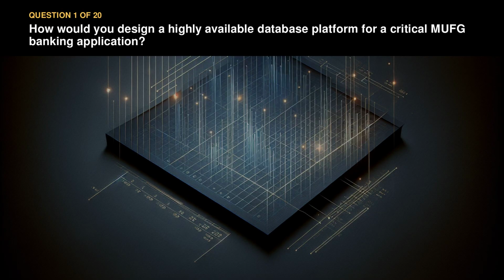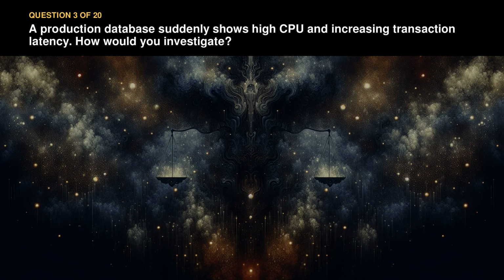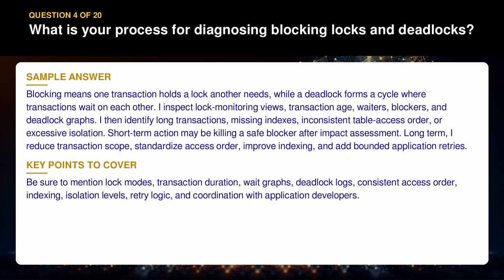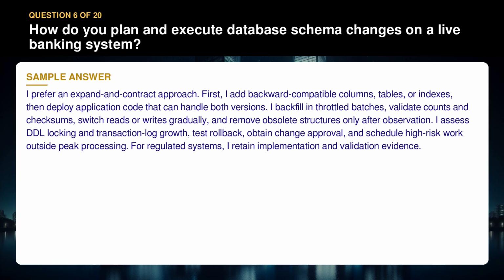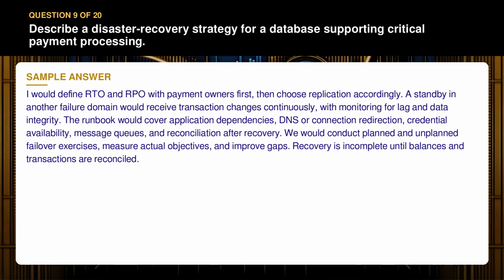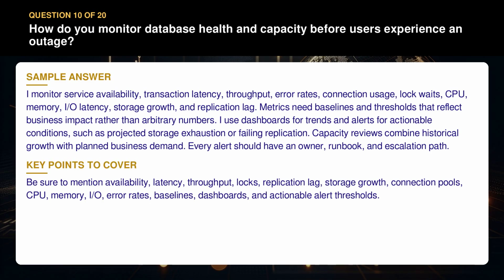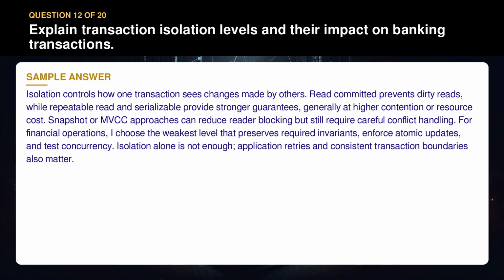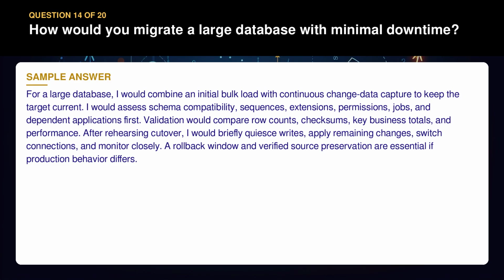MUFG Database Administrator Interview Questions & Answers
In this video, we explore 20 critical interview questions for aspiring Database Administrators at MUFG, along with sample answers and key points to cover. Preparing for your interview with these insights will enhance your confidence and help you articulate your expertise effectively.
0:00 – Introduction
0:21 – Q1: How would you design a highly available database platform for a critical MUFG banking application?
1:27 – Q2: Explain your approach to database backup and recovery for a regulated banking environment.
2:27 – Q3: A production database suddenly shows high CPU and increasing transaction latency. How would you investigate?
3:28 – Q4: What is your process for diagnosing blocking locks and deadlocks?
4:26 – Q5: How would you improve a slow SQL query without creating operational risk?
5:24 – Q6: How do you plan and execute database schema changes on a live banking system?
6:24 – Q7: What database security controls would you implement for sensitive financial data?
7:25 – Q8: How would you secure database credentials used by applications and administrators?
8:25 – Q9: Describe a disaster-recovery strategy for a database supporting critical payment processing.
9:28 – Q10: How do you monitor database health and capacity before users experience an outage?
10:31 – Q11: What is database normalization, and when might you deliberately denormalize?
11:31 – Q12: Explain transaction isolation levels and their impact on banking transactions.
12:31 – Q13: How would you troubleshoot replication lag between a primary database and its standby?
13:31 – Q14: How would you migrate a large database with minimal downtime?
14:29 – Q15: What are the risks of connection-pool misconfiguration, and how would you address them?
15:27 – Q16: How do you manage database patching and upgrades in a highly available production environment?
16:32 – Q17: What is your approach to auditing database activity in a financial institution?
17:34 – Q18: How would you handle a database corruption incident?
18:28 – Q19: How do you prioritize competing database incidents and service requests?
19:29 – Q20: Tell me about a database incident you resolved and what you learned from it.
20:26 – Like & Share
In summary, this video equips you with the essential questions and detailed answering techniques crucial for your MUFG Database Administrator interview preparation. About Interview Guide: Interview Guide is a YouTube channel dedicated to tech interview preparation. We publish concise interview Q&A videos covering programming concepts, system design, data structures, and role-specific prep for software engineers.